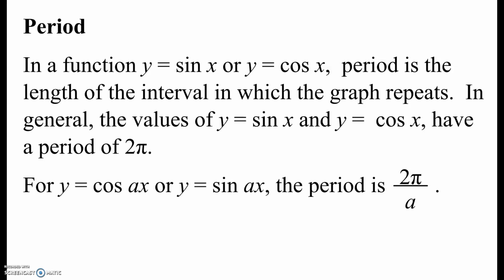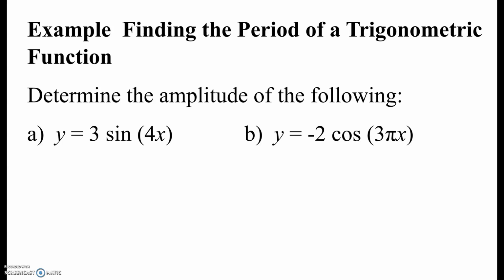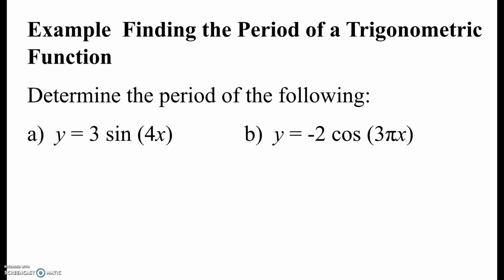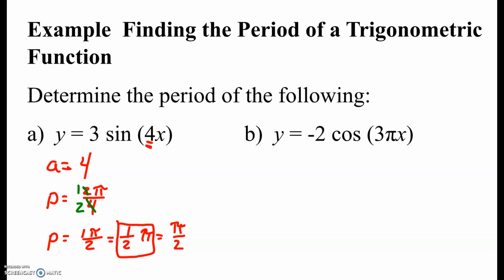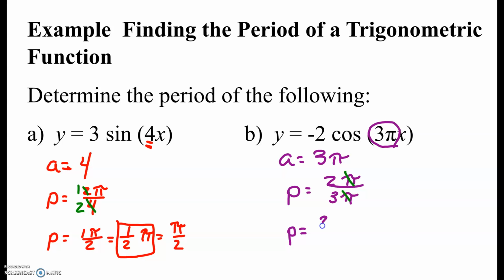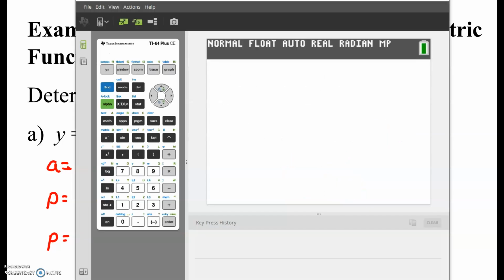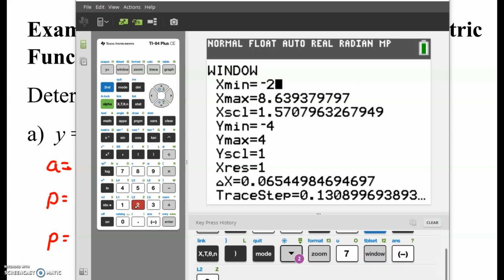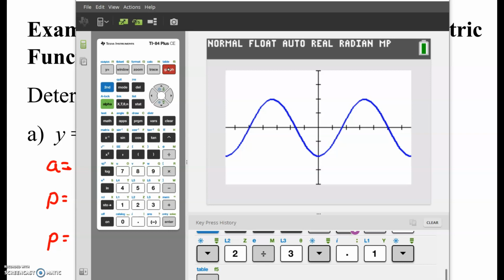Unit 6, Lesson 4 Day 2